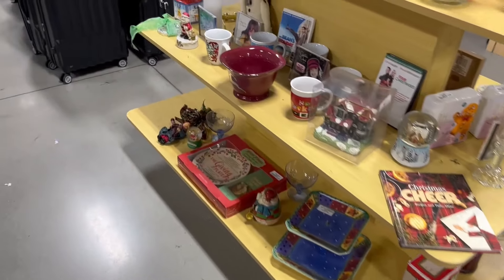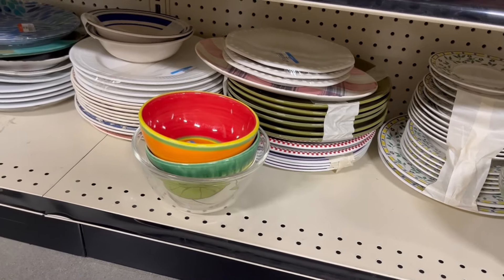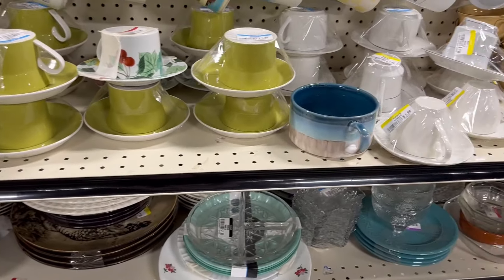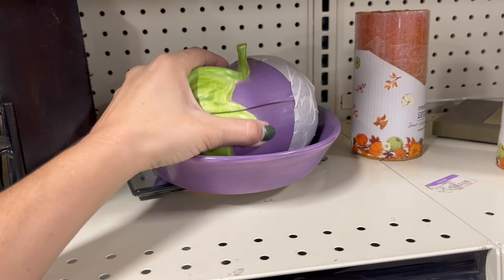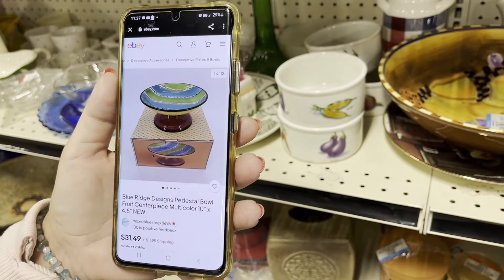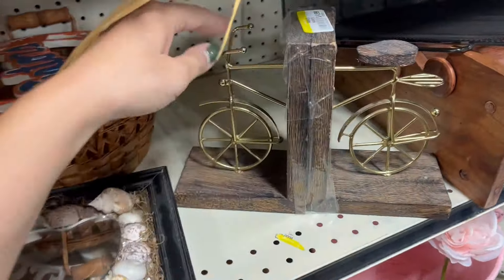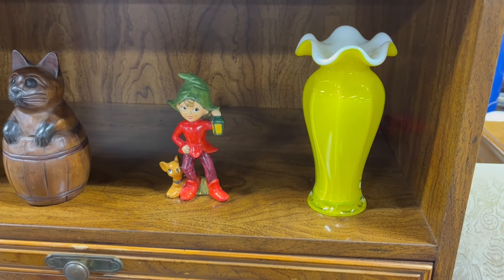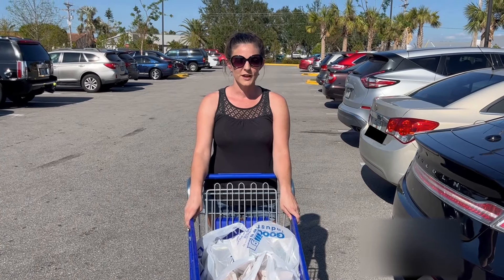GOODWILL THRIFT WITH ME - FLIP FOR PROFIT - ThriftingWithMeg